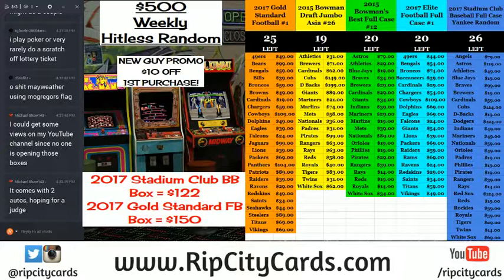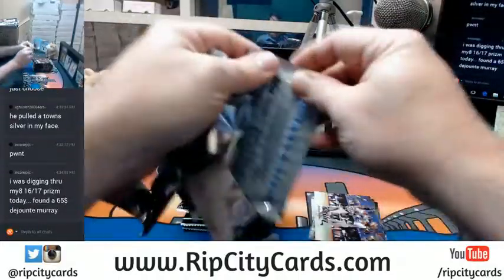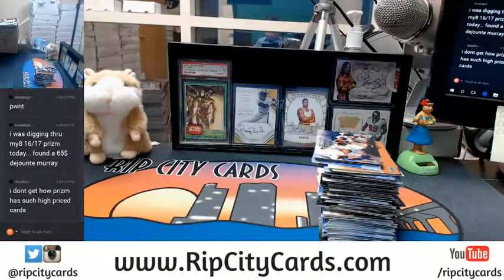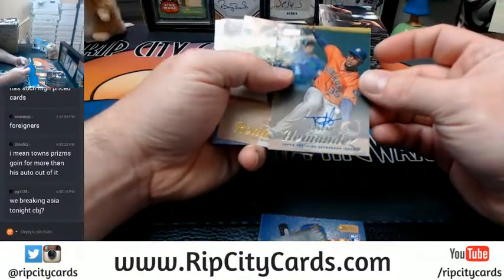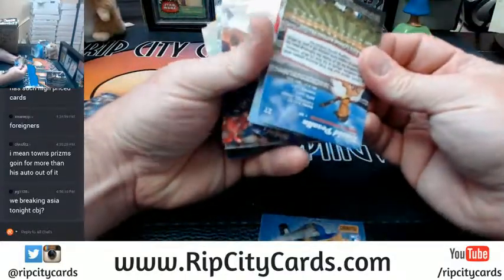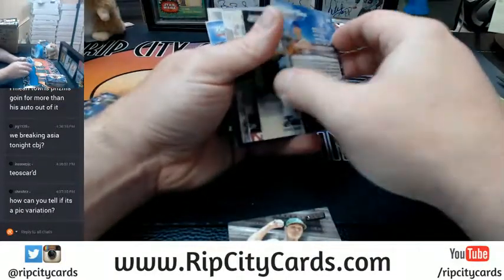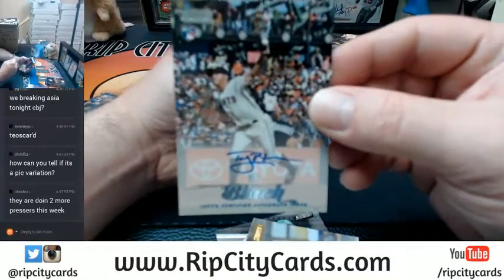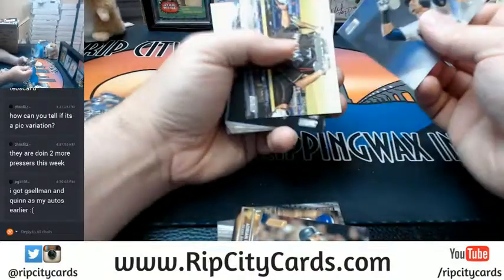2017 Topps Stadium Club Baseball Personal Box #2 07122017